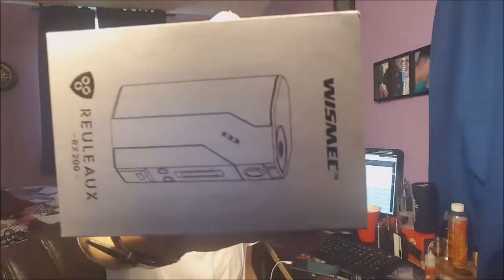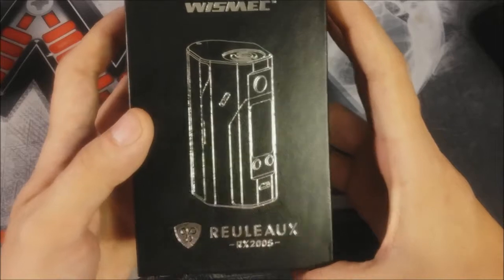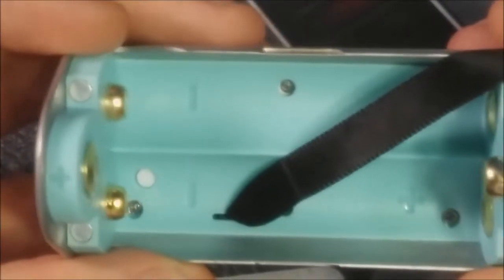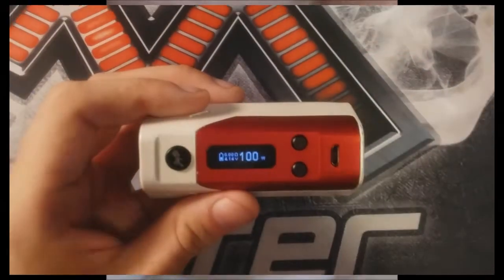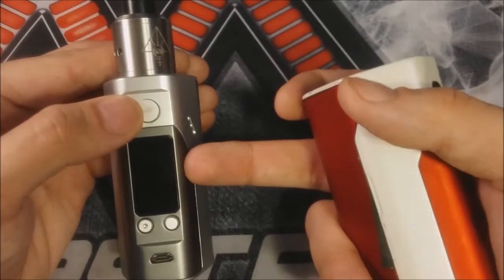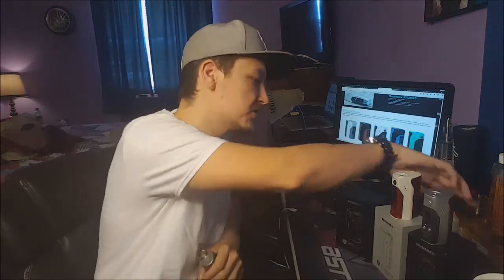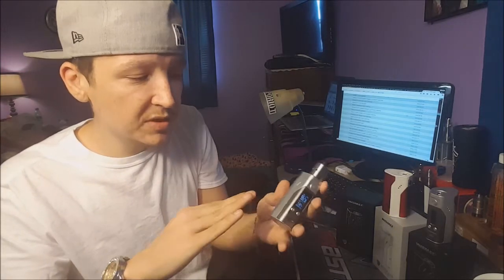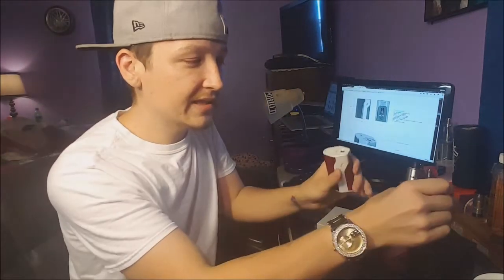Reuleaux RX200S by Wismec & Jaybo!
The Showdown between the game-changing Reuleaux triple 18650 boxmod's designed by Jaybo!

This video is my opinions and experiences with the product, and is in no way intended to be the final judgment. Please gather all the information you can before deciding to your final choice on any vapor product you are interested in!

RX200-S
(The newest triple 18650 boxmod by Jaybo & Wismec, The newest version to the Reuleaux boxmod series)

TLDW: The RX200-S is the newest boxmod designed by Jaybo with Wismec, and it's the third boxmod released under the Reuleaux series. First was the DNA200 Rulo, then came the beloved RX200, now... We have the newest one; The RX200S which is a upgraded RX200 that has different features & specs, and also uses a newer & upgraded firmware that is only available to the RX200-S device as it offers a bit more customizable features on the device, it still uses the same board as the RX200, but offers some new stuff.

The RX200-S still does everything the RX200 does, It can now also do 250watts like the RX200 with the latest firmware, still offers TCR Mode, and Temp Control (Ni200, Ti1, SS316L), just now offers a much larger screen (0.96" OLED screen) with the ability to customize what is shown on there and how the information is shown. In the video we break down the RX200 and RX200-S to see if they really did do anything different with the 510 as from the outside it looks the same, but they advertised it as a new and improved 510 connector, we also put the boards side by side of the RX200 and the RX200S, Then wrap it up with PROS & Cons and a little bit of a update about the device!

~ Do you care for the bigger screen if you already have a RX200?
~ How do you feel about the whole EVOLV / Wismec stuff?
~ Do you think they should of used different color schemes for the RX200S; or like that they used same boxing & color scheme as the DNA200 Reuleaux?

Feel free to check out WISMEC's website below you can find out all the details, specs, information, and also the timeline that I share in the video of their products and the whole Rulo Series.

In less then 30 days Augst 8th 2016 will be here and we all know what that means, and as every week ends it seems to look worse and worse for the vaping industry, with new laws, new bills, and just a bunch of negativity put on us from the FDA / Big Tobacco / Big Pharam / etc... We need to come together now and help change the outcome before it's too late!

Write A Letter (1 minute!)

We now have a Twitter account!

((Other links))